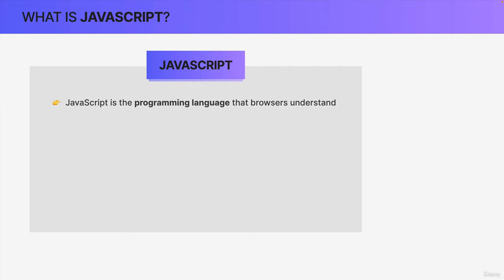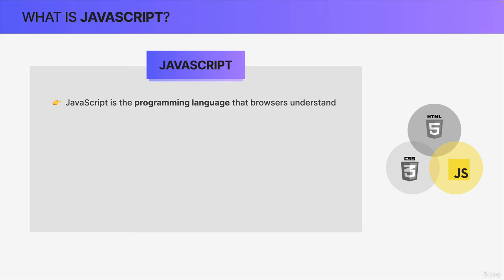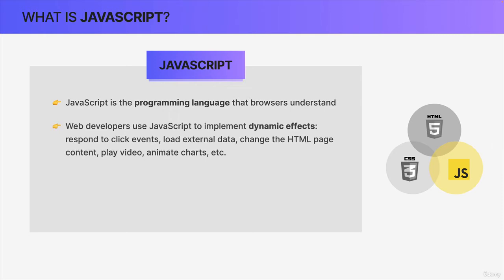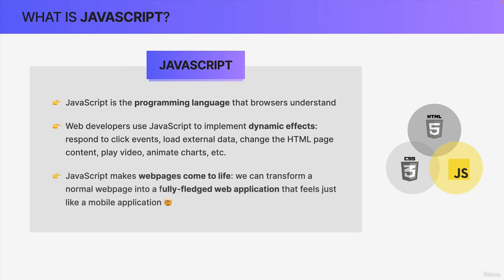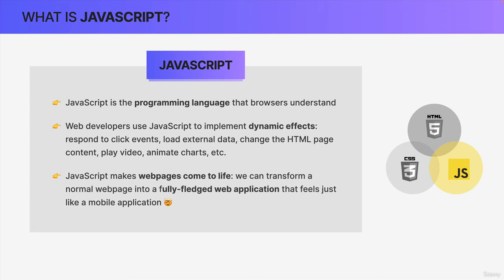What is JavaScript